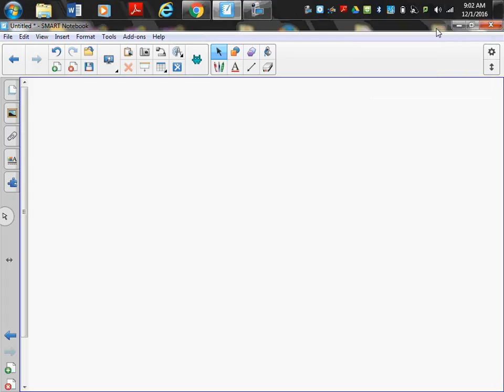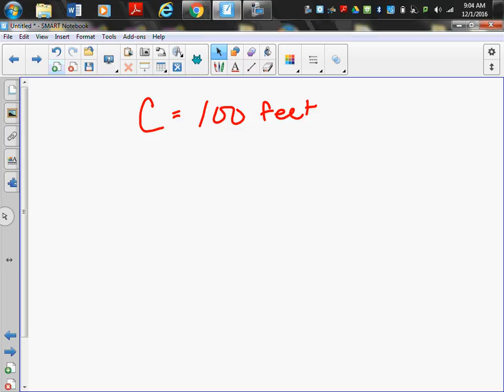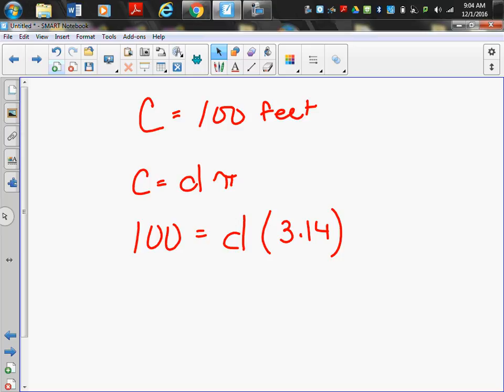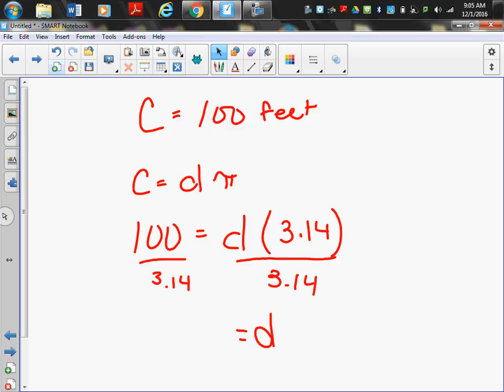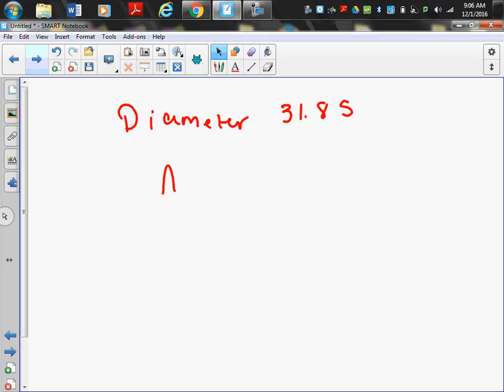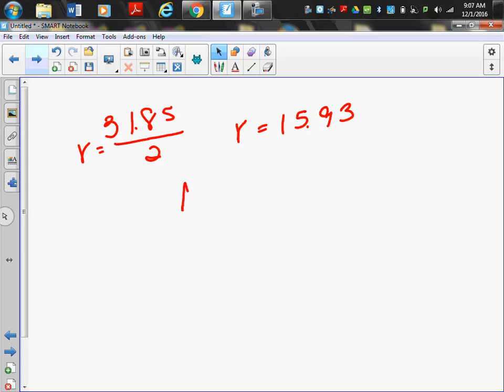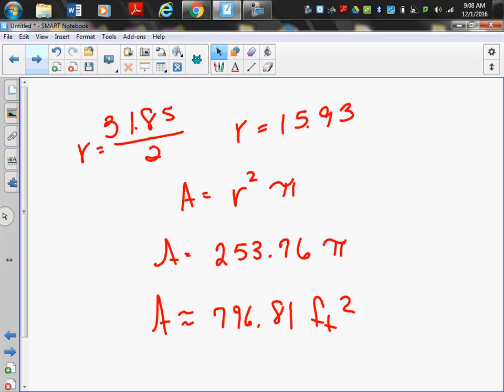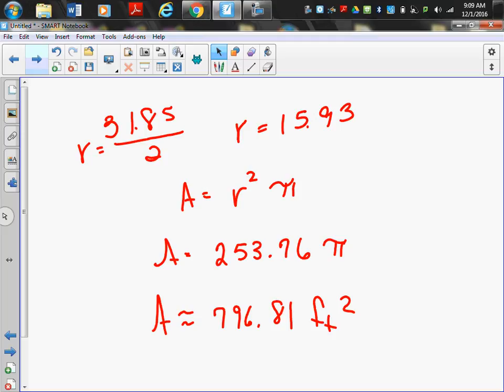12- 1 Geometry 2nd block